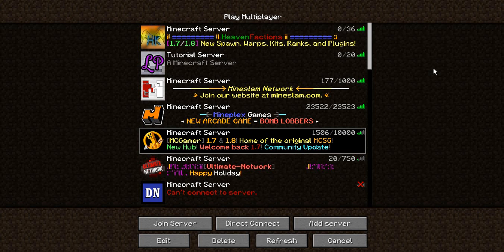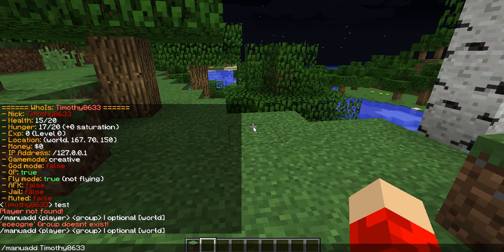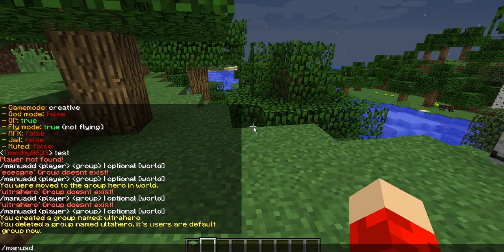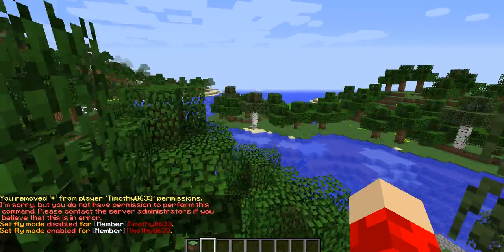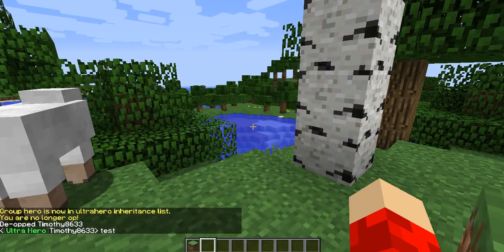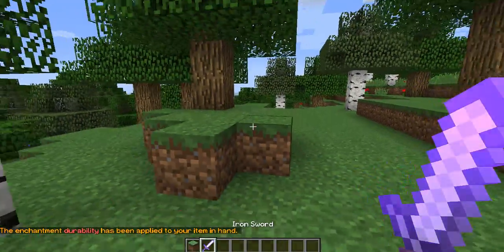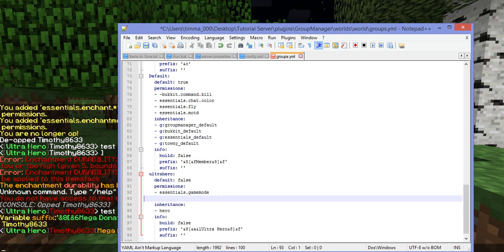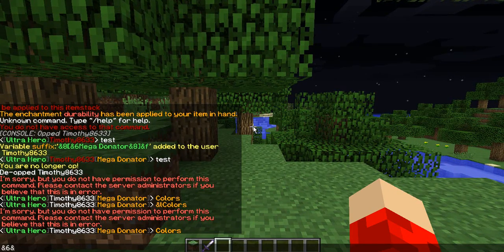Minecraft Plugin Tutorial - Group Manager (Ranks and Permissions)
Hey guys, Timothy MCgaming here, making the 2nd Plugin tutorial video and this on is the Group Manager Plugin. This is one of the most needed plugins for a minecraft server and is very easy to use.